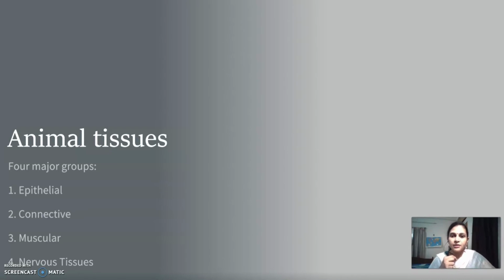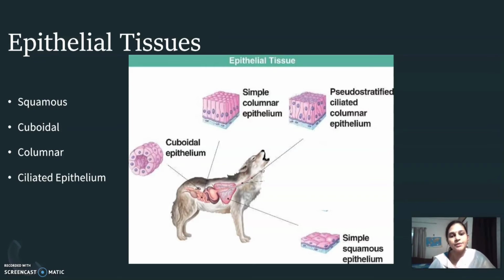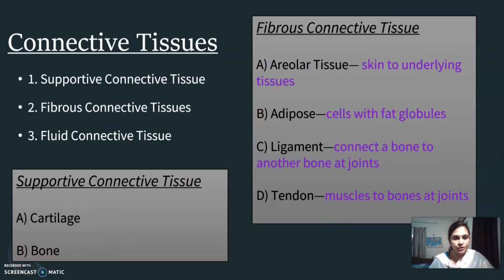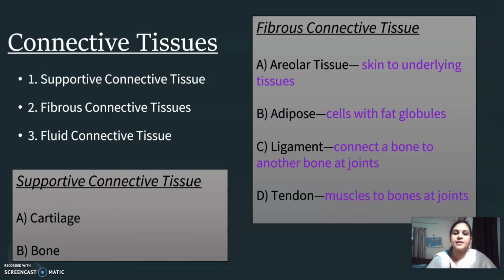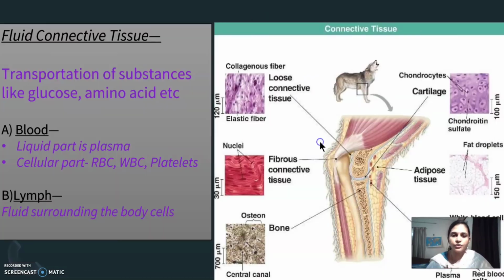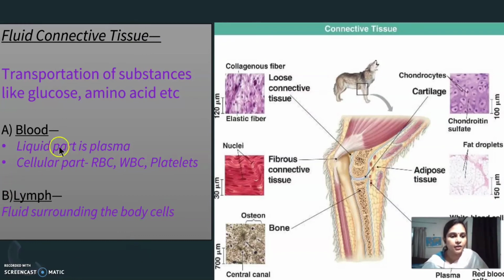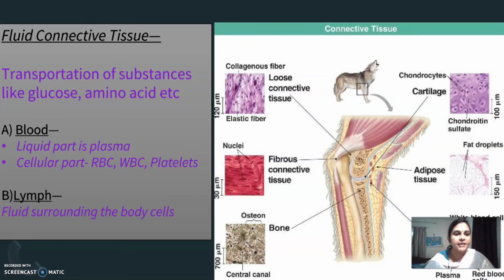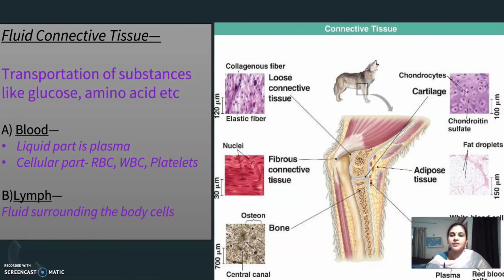29.06- Animal Tissues-part 1-- 7th std